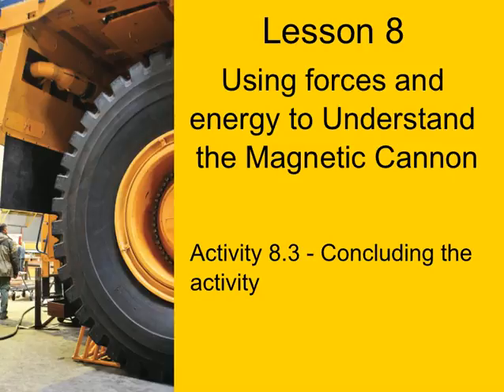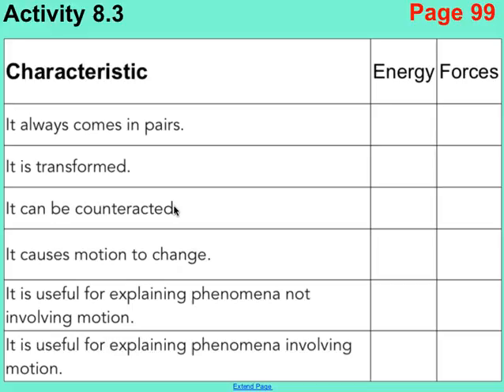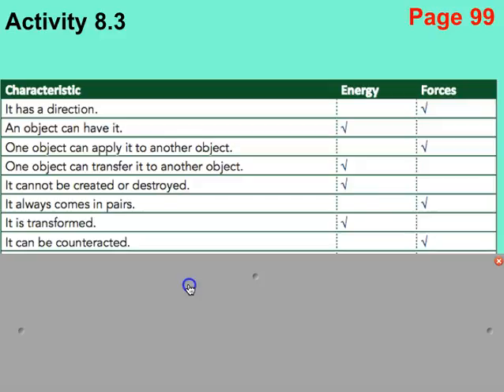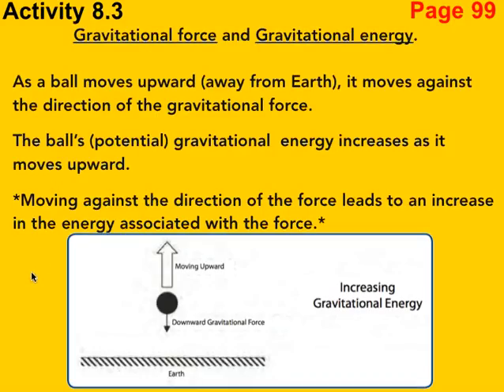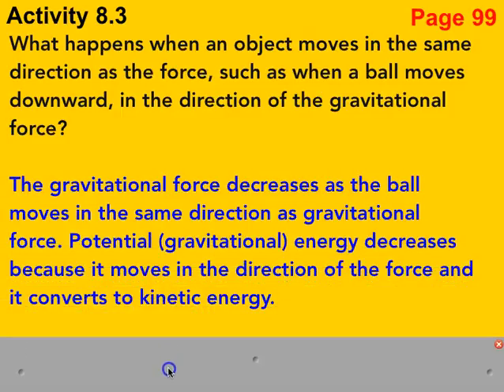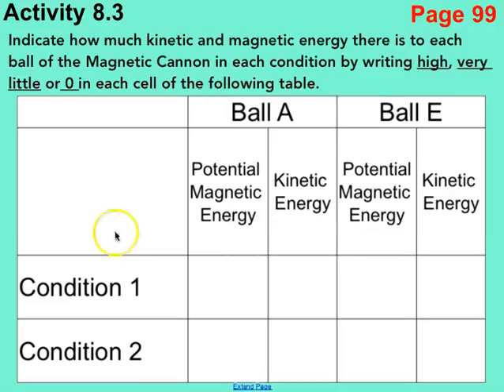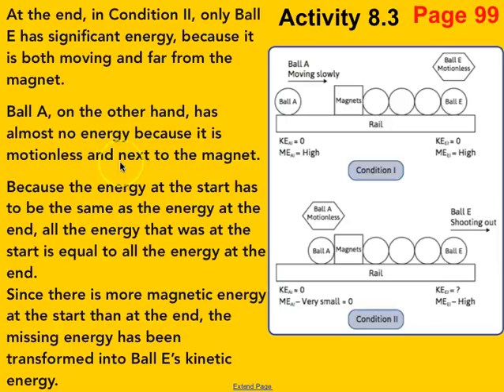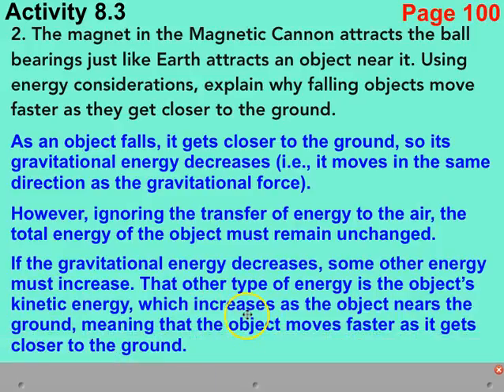PS3 Activity 8.3